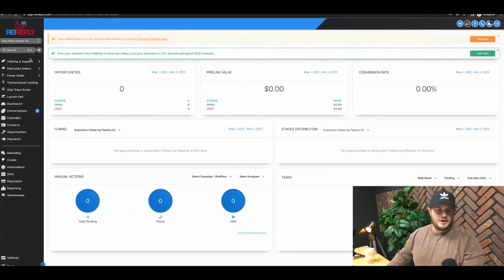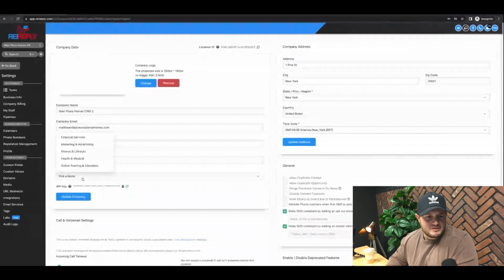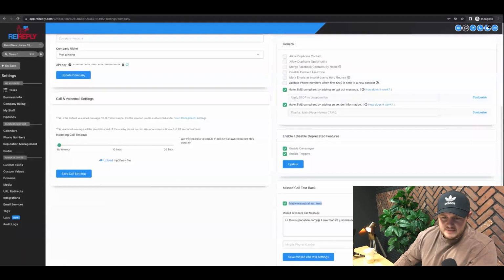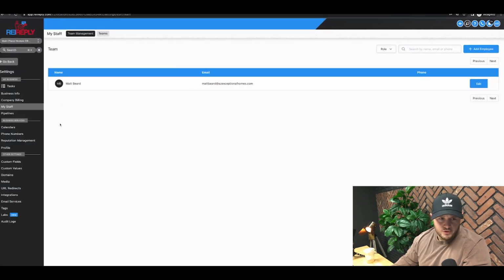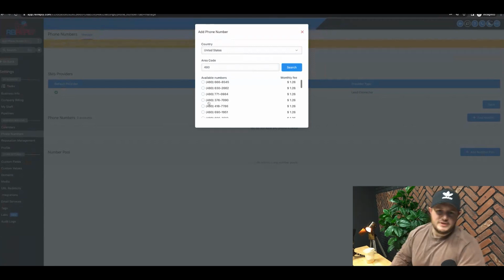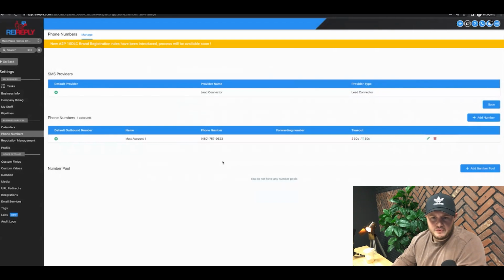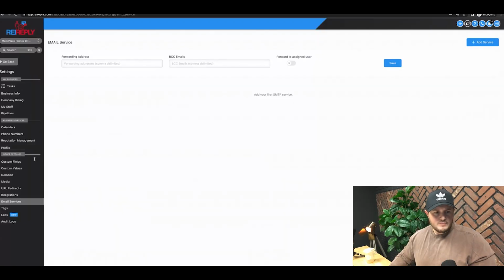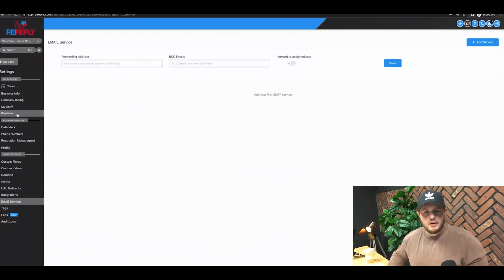REI Reply KEY FEATURES Tutorial | PART 1 - Settings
In this 5 part series, we will be going over 5 key features you need to know to start today with REI.

Part 2 - Automation
Part 3 - Contacts
Part 4 - Oppertuinitys
Part 5 - Data and Reporting